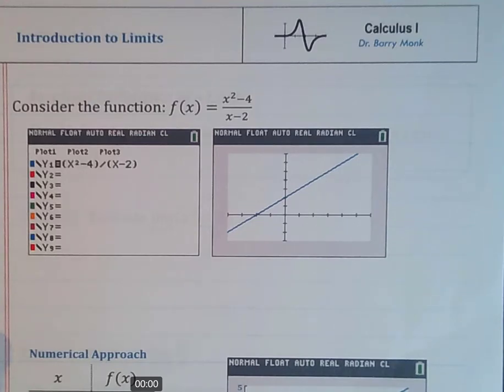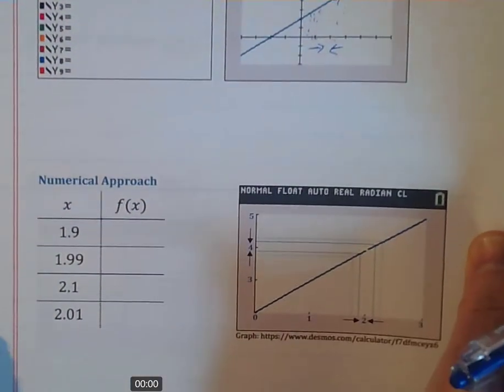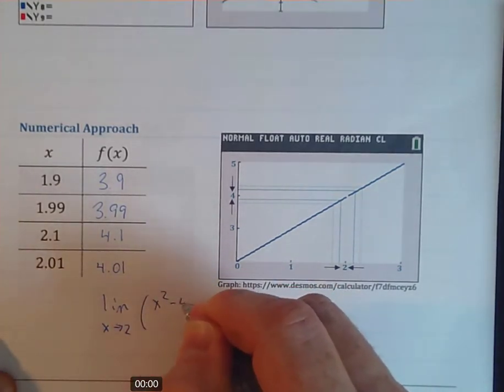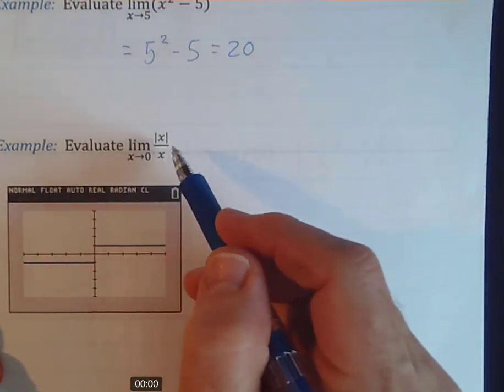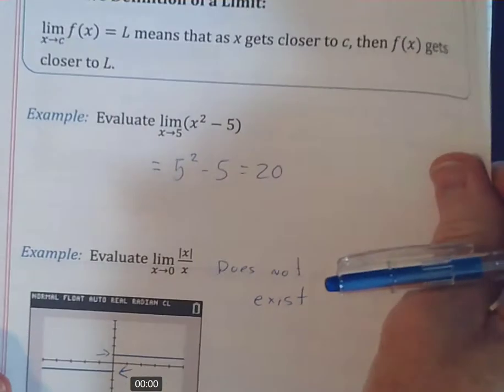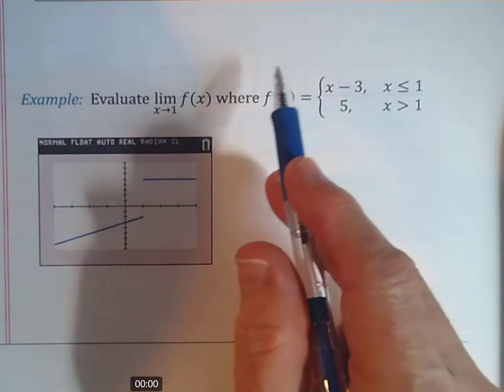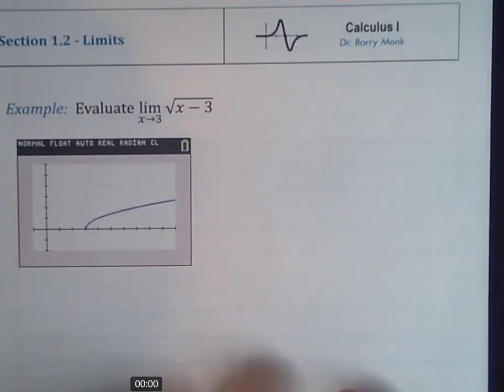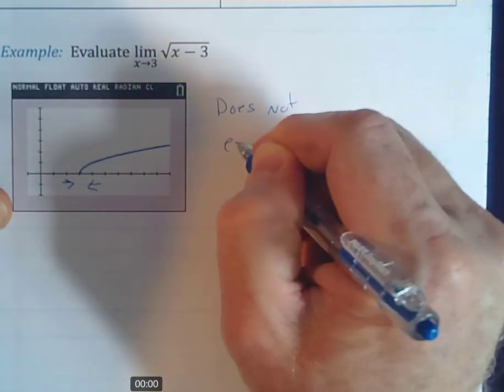Introduction to Limits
in this video, an intuitive way of thinking about limits is introducted.